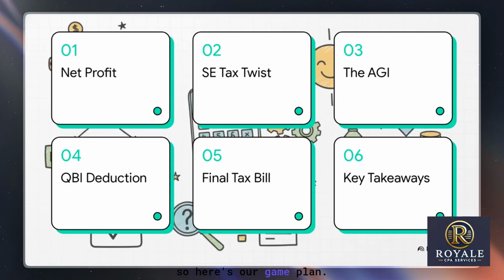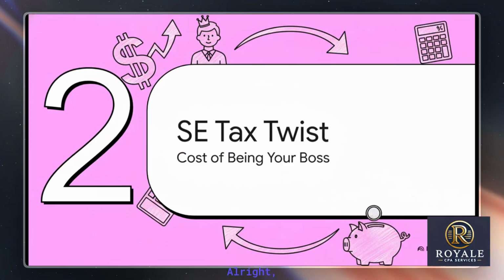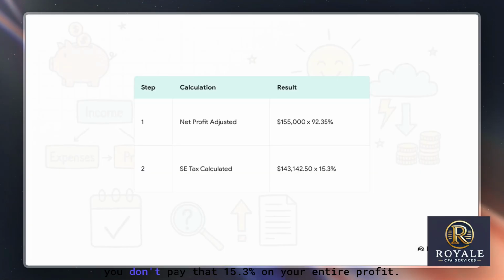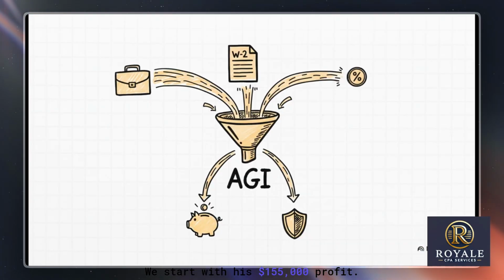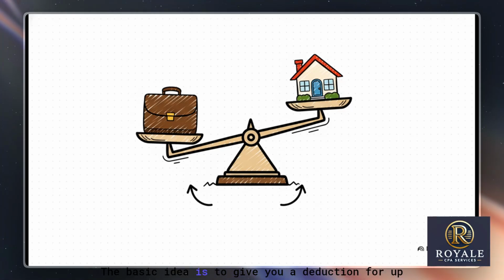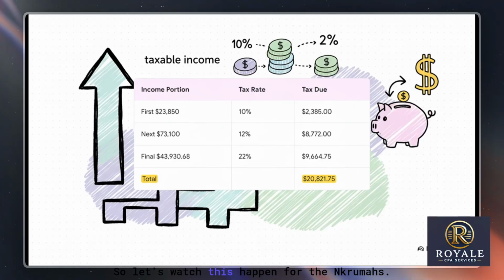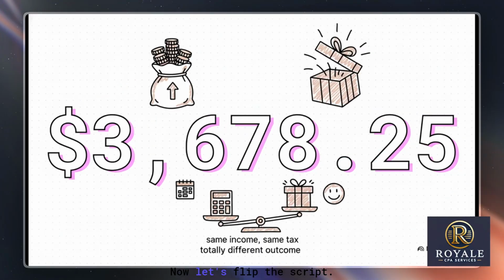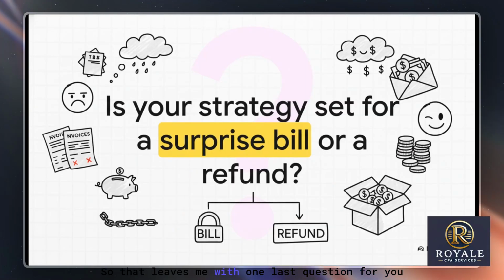Freelancing The Tax Journey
Sometimes I hear people say that understanding taxes isn't complicated. I won't say that! But in this presentation, I'll walk you through a complete real-world scenario: from Schedule C Profit to SE Tax, AGI, QBI deduction, and finally, the tax bracket, to calculate tax liability and figure out tax owed or refund, based on withholding. Fascinating!

It's specifically made for small business owners, accounting students and anyone wanting to understand how the numbers and incomes actually flow on a tax return.